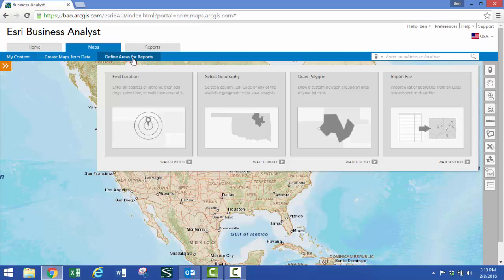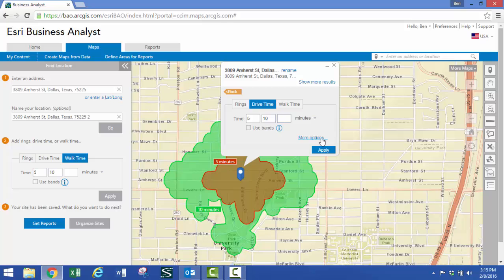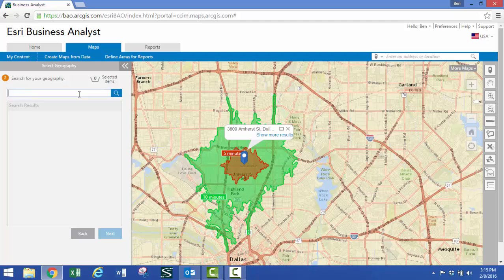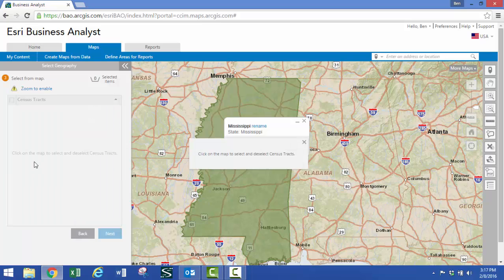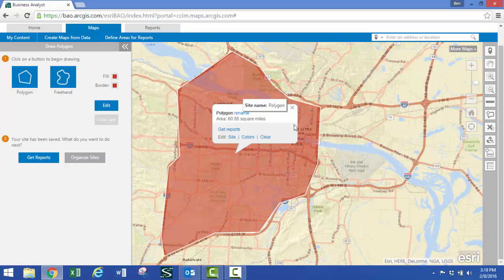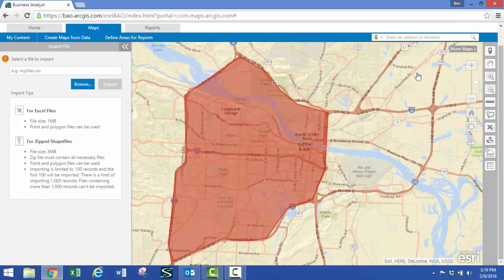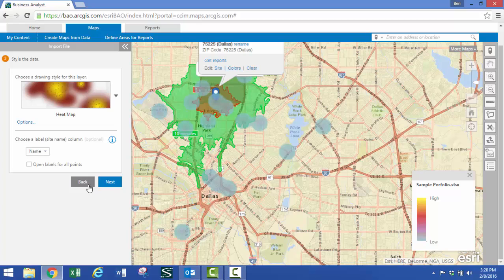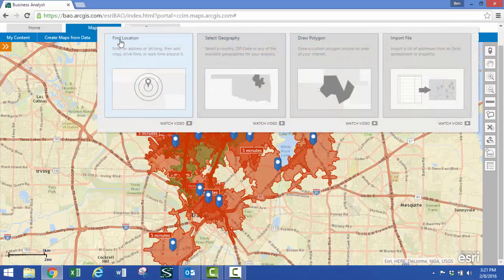How Do I Create an Appropriate Market Area for Analysis